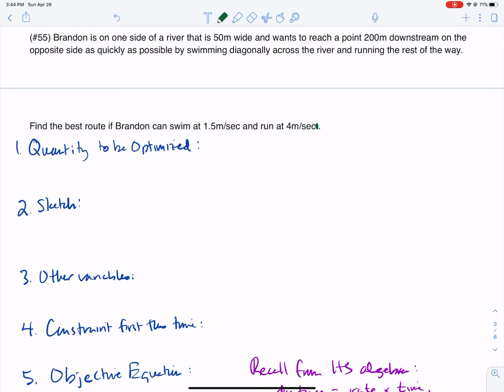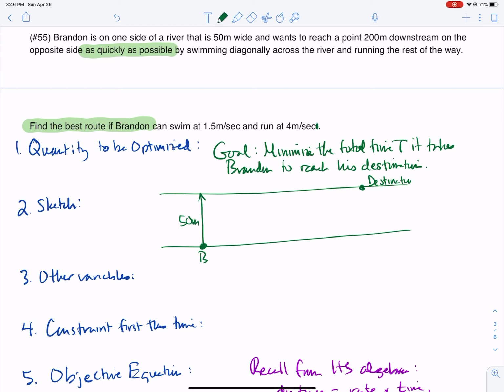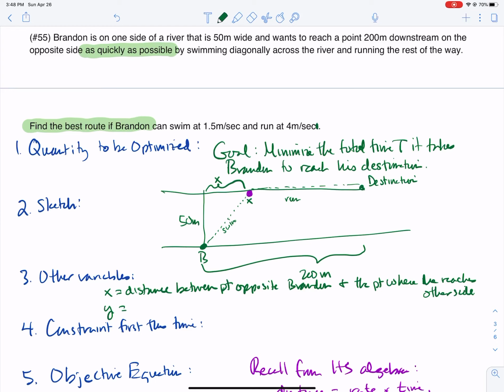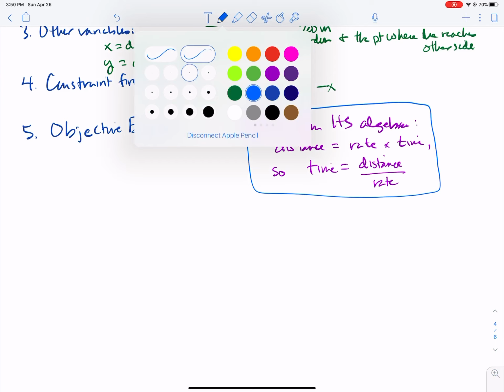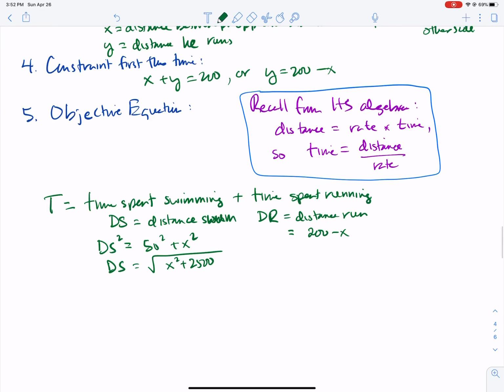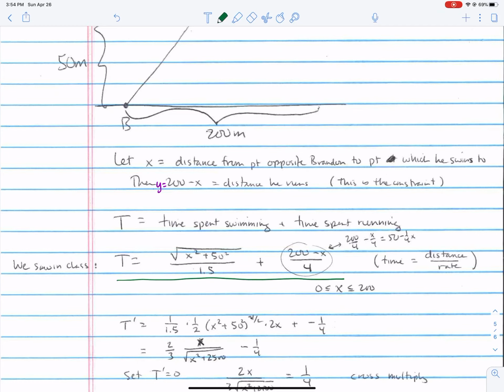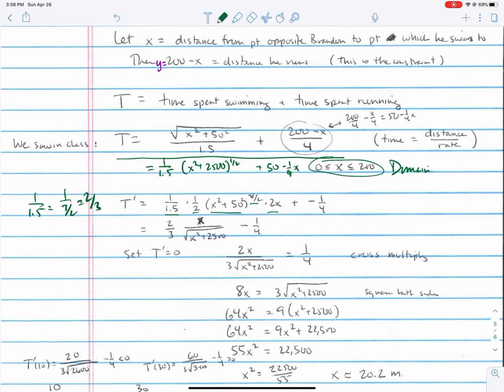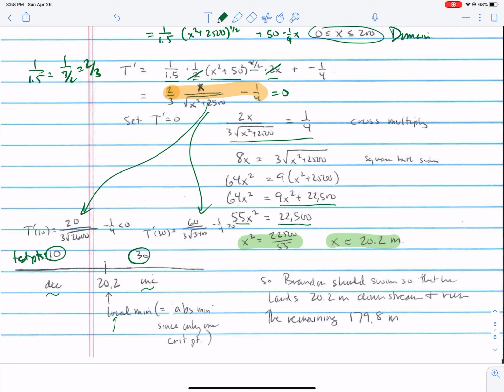MAT125Optimization4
Minimizing the time taken to reach destination on opposite side of a river